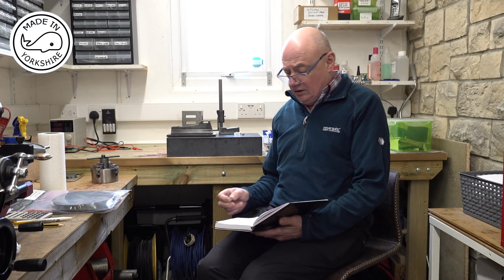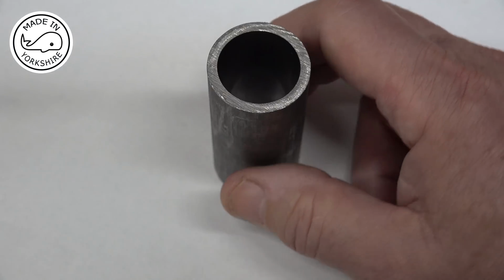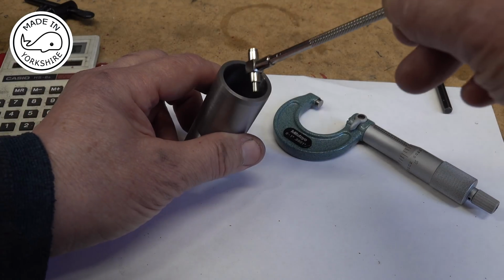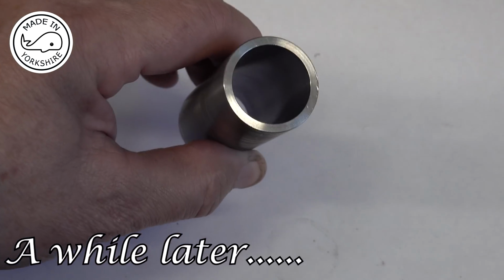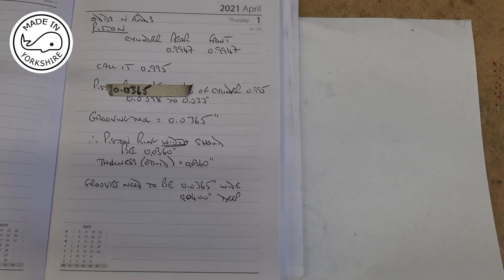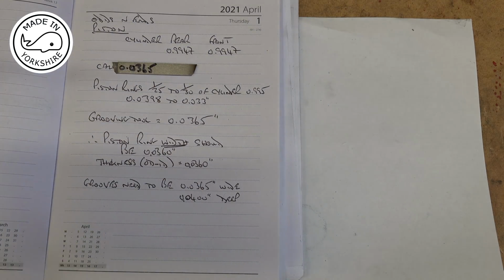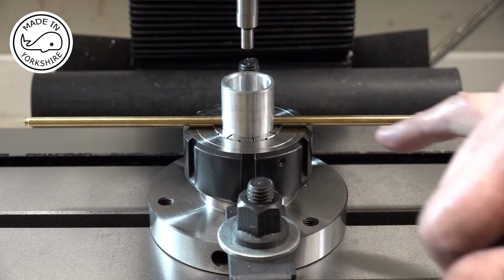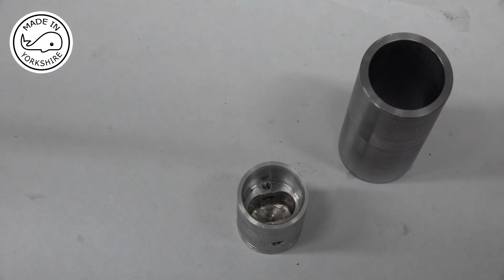MT41 Part 2 - Philip Duclos Odds n Ends Engine. The Cylinder Sleeve & Piston. In 4K by Andrew Whale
Making a Philip Duclos Odds n Ends Hit and Miss Engine.
I'm making this engine in collaboration with Earl Abbott in the US who is making one too.
That way we can exchange ideas and experiences.
In this video, part 2 of the series, I make the cylinder sleeve and piston.

The plans and build instructions are included in the book 'The Shop Wisdom - by Philip Duclos' (ISBN 13: 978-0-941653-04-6).
The book also contains plans for another 5 engines.
The 'Two Shop Masters - by Frank McLean and Philip Duclos' (ISBN: 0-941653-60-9) also contains plans for another 6 engines by Philip Duclos.
Both books are available from Village Press Publications Inc, Michigan, USA

Cheers!